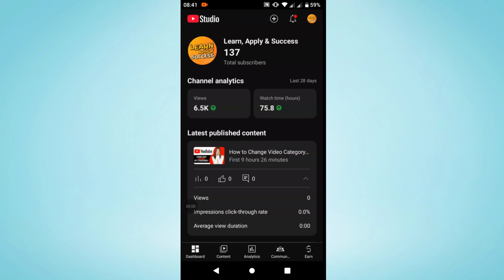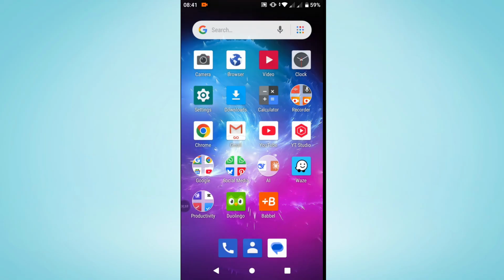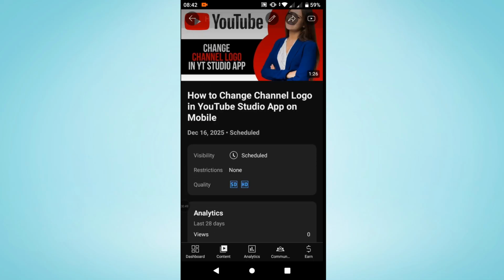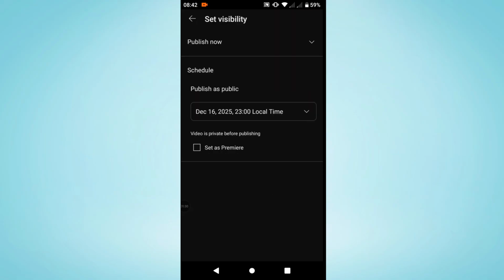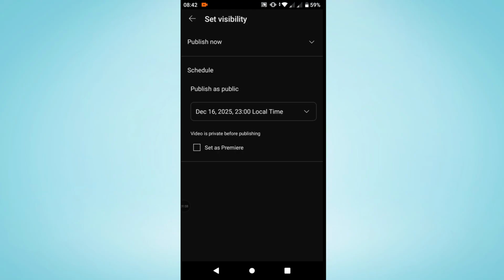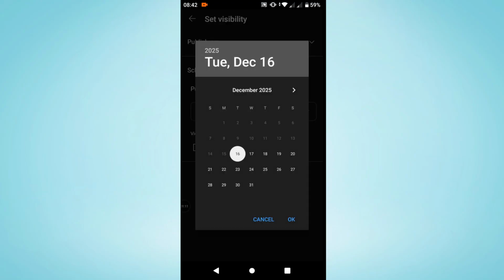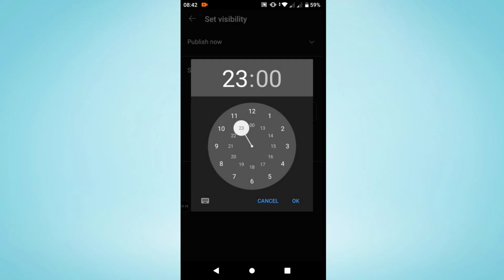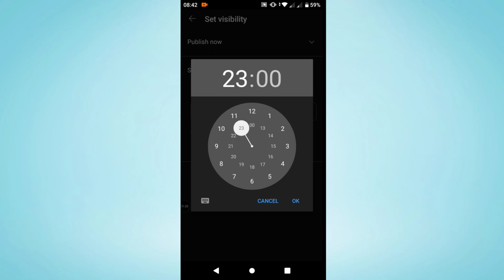How to Reschedule Video Publishing in YouTube Studio App on Mobile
Learn how to reschedule a video’s publishing time directly in the YouTube Studio app on mobile. This helps you adjust upload timing easily without using the desktop version.